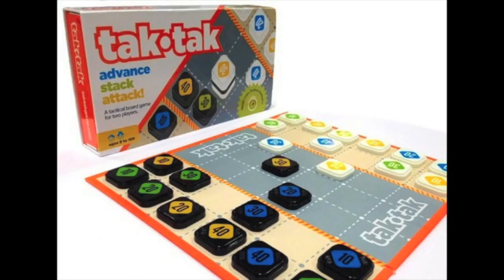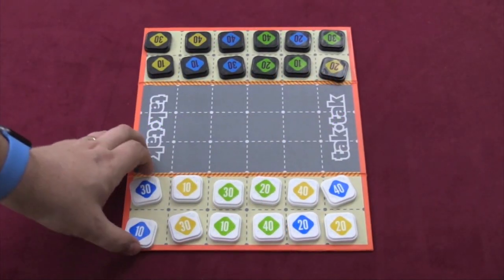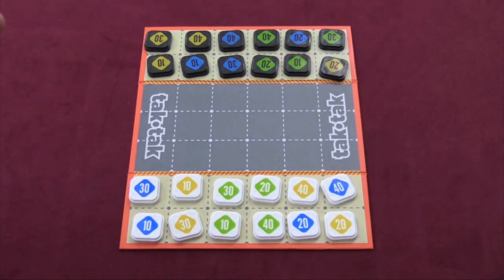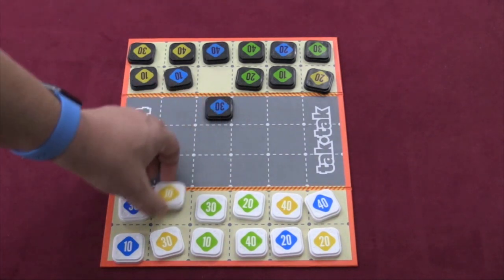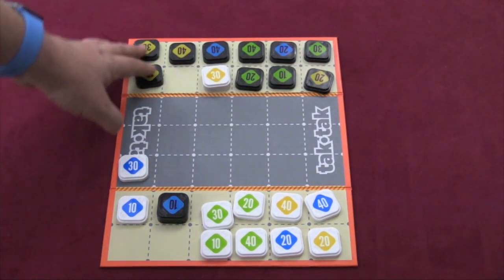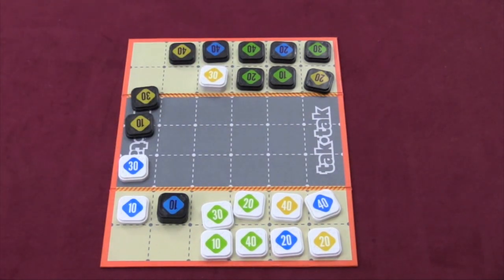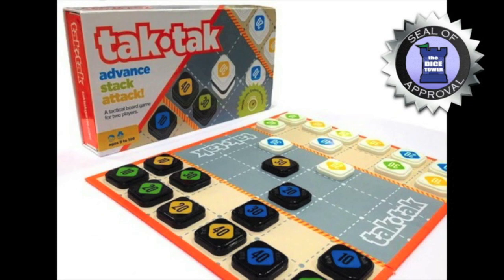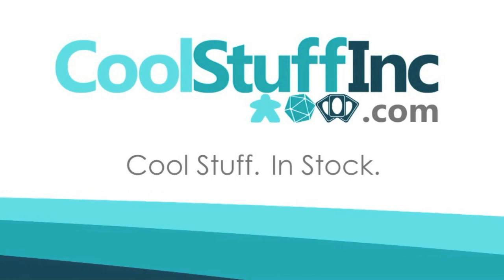tak tak Review - with Tom Vasel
Tom Vasel takes a look at this two player abstract strategy game

00:00 - Introduction
00:58 - Overview
02:44 - Final Thoughts